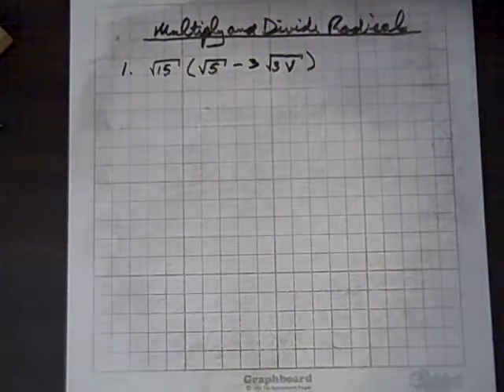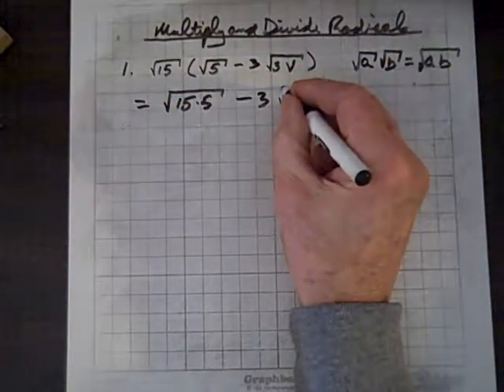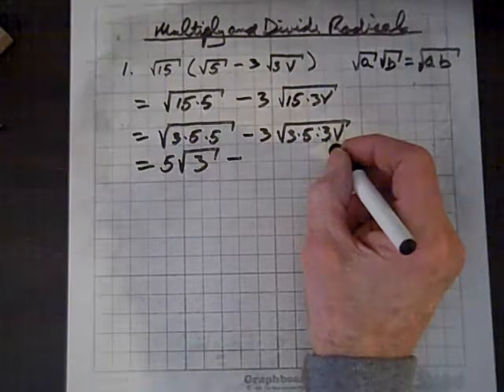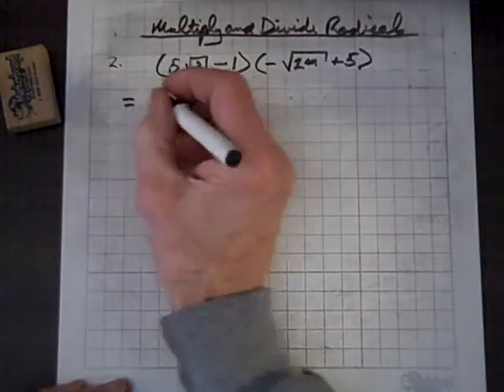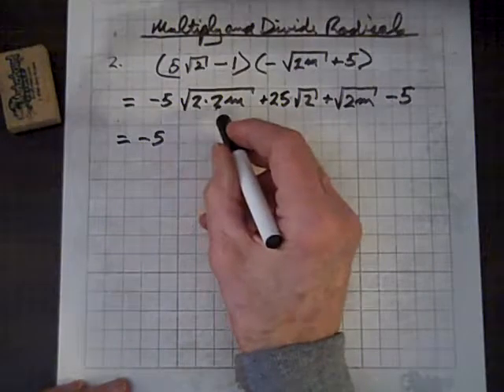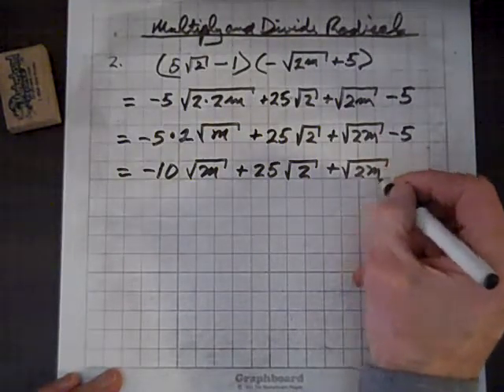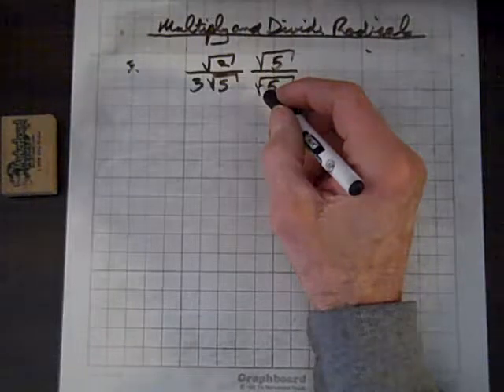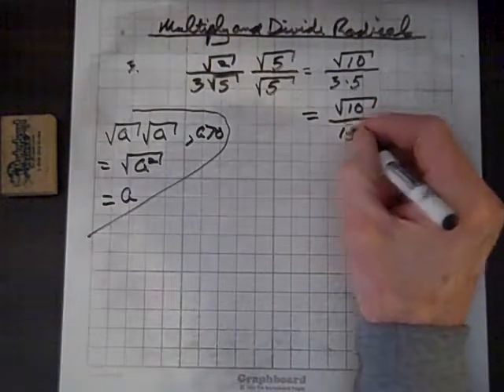Intermediate Algebra Multiply and Divide Radicals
Multiply and divide radicals